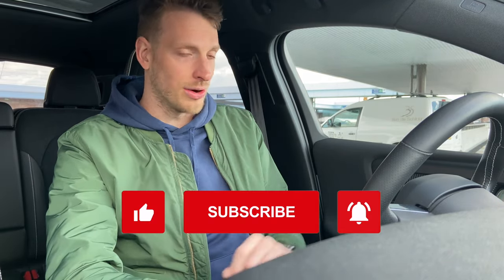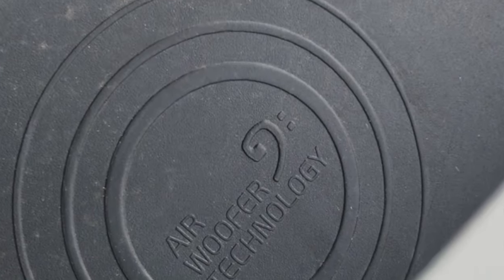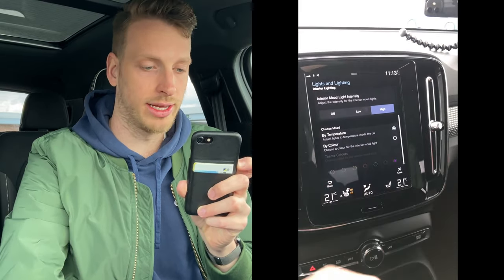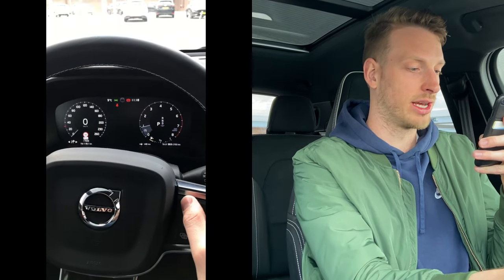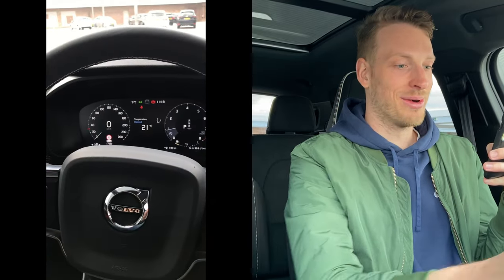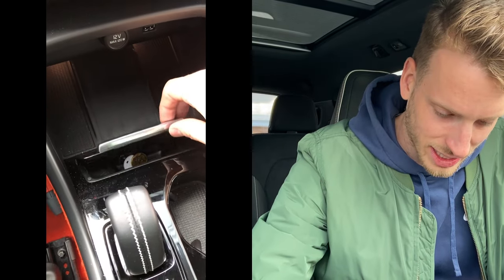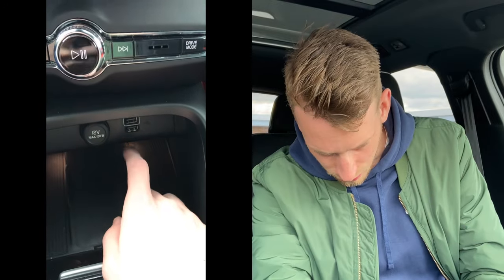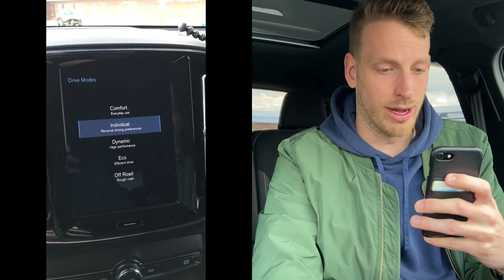Volvo XC40 - What you SHOULD know about the XC40!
These days a lot of options and functionality come with a 'modern' car. Hence there is a lot to explain about all options, so in this video I take you along some interesting facts and features of my Volvo XC40. Hopefully they will come to use for you!

Hi, I’m Thom and welcome to the channel where I take you (weekly) along in the world of Volvo Cars, Polestar Cars and many more.

‘That being said’, see you in my next video!